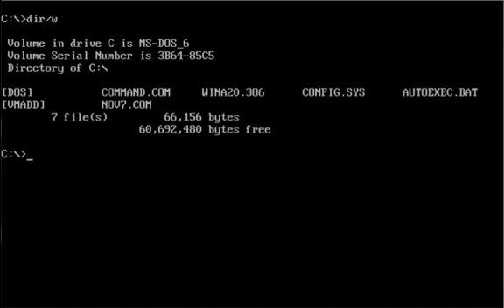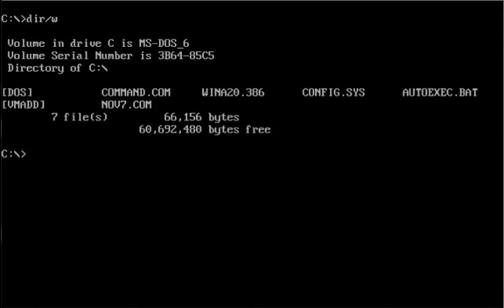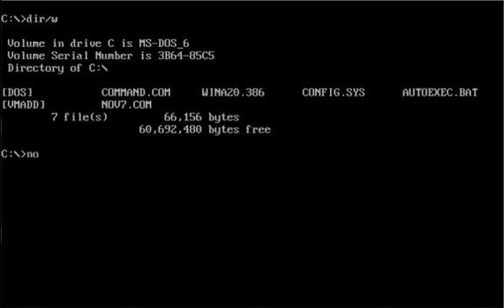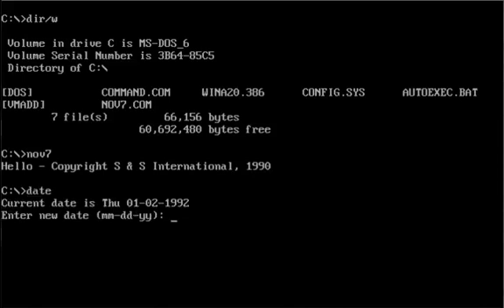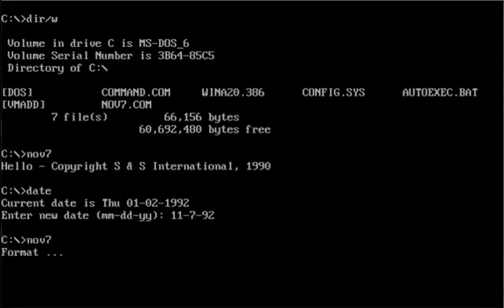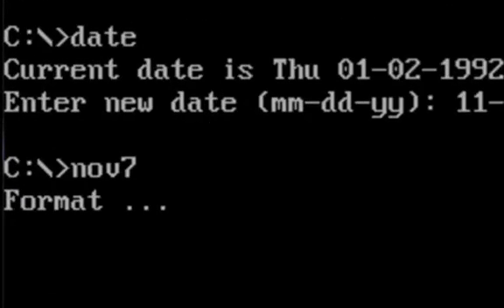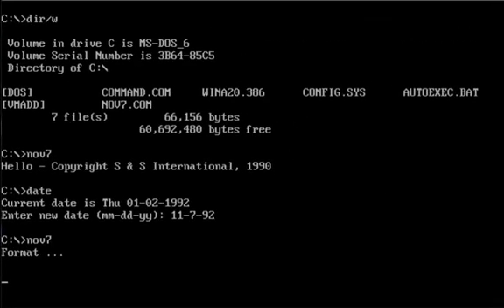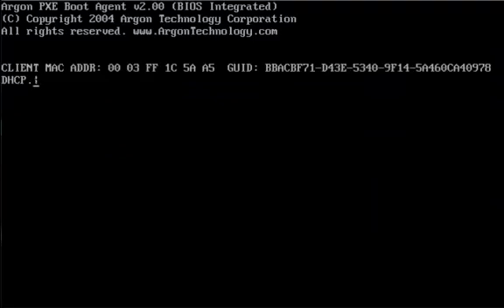Nov7 DOS Virus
The Nov7 DOS virus activates on November 7th, when it shows its incredibly simple payload and formats your drive. Even though it's simple, something about this virus is haunting.

Now with post production effects! Check out that zoom.